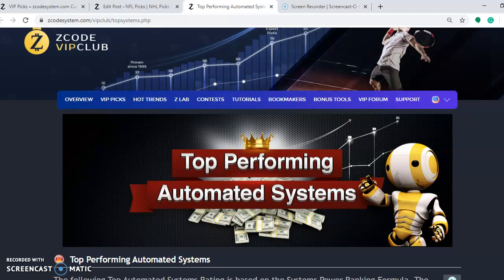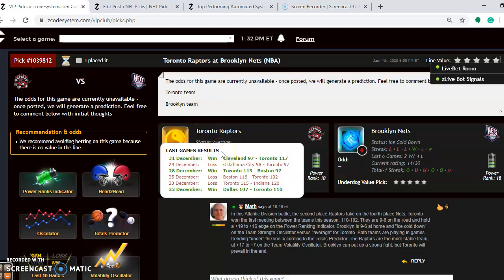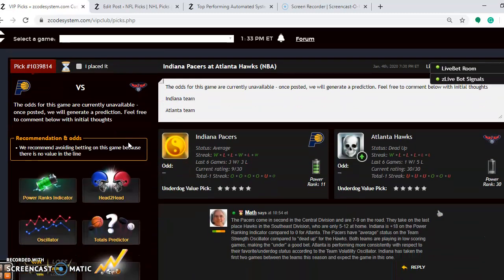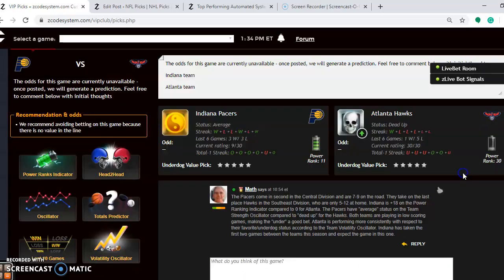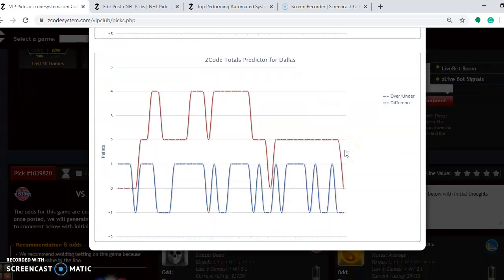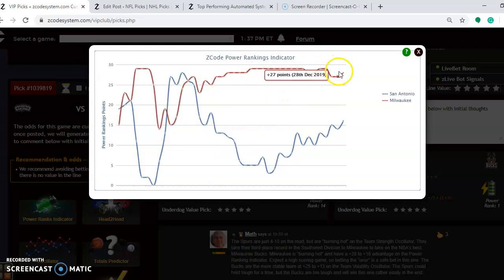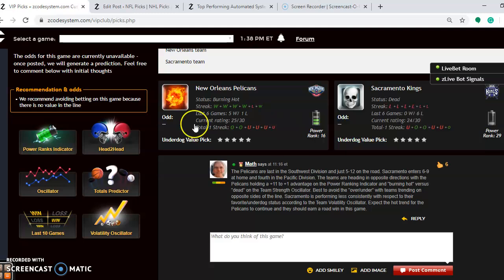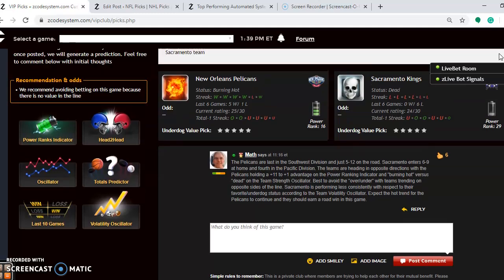NBA Picks January 4